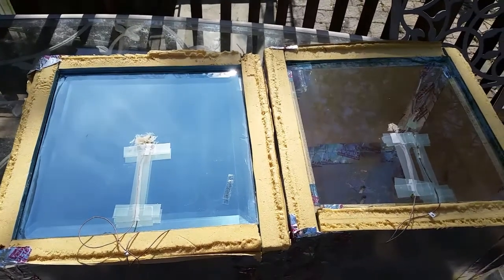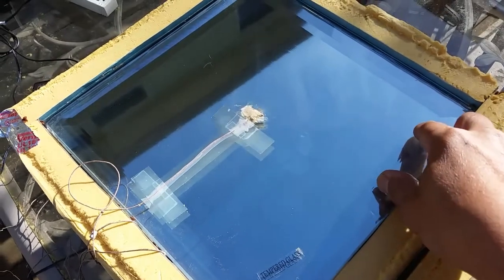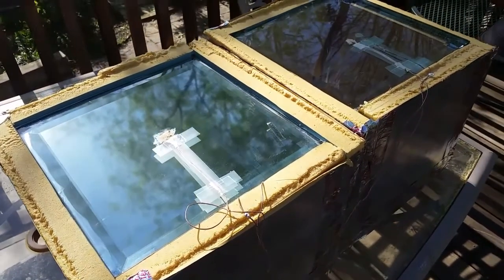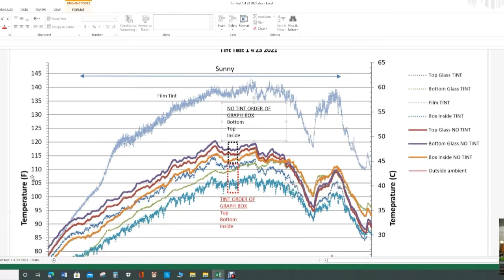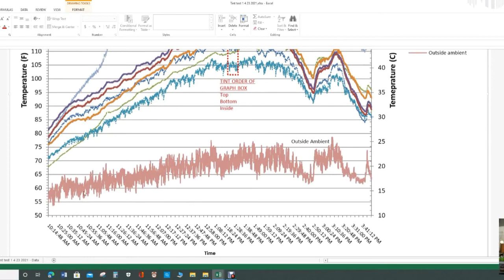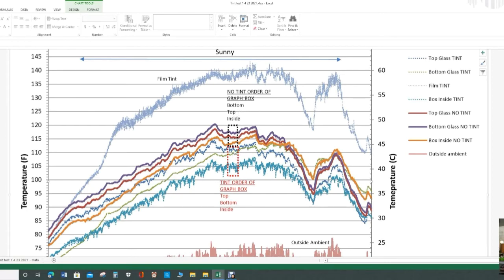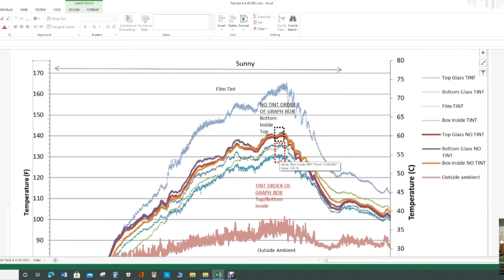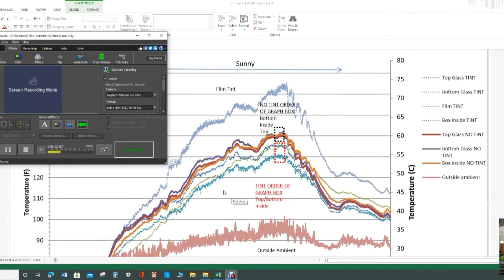Will tinting the sunroof cause it to shatter? Part 2 - My Surprising Results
Rumors that tinting the sunroof will cause it to shatter because it gets too hot. Is that true? Built two boxes, one with tint and one without tint. Placed it outside and measured the temperatures. Here are my surprising results.